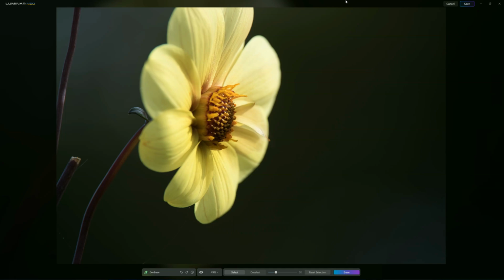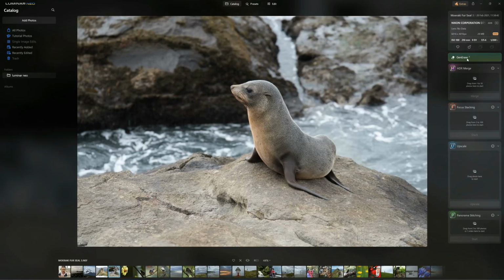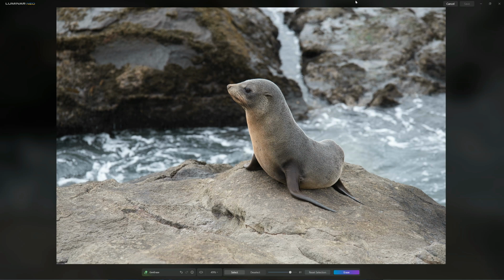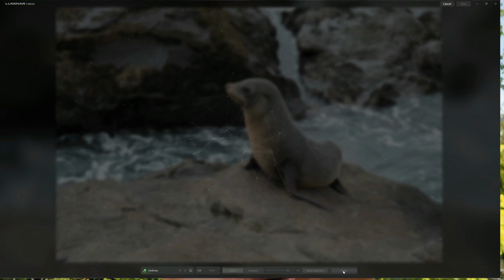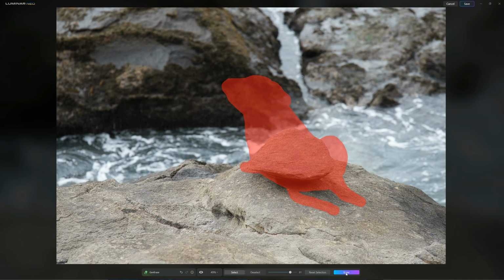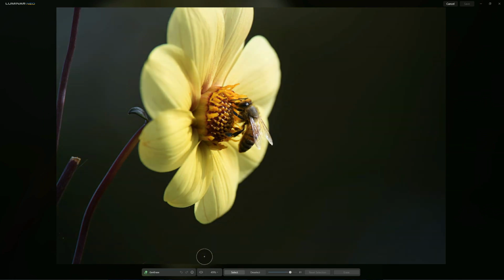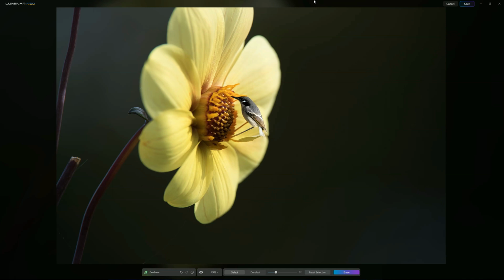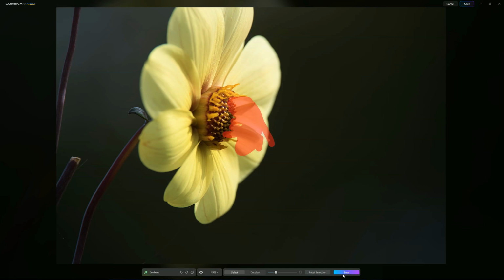GenErase AI Review - Flawed Brilliance with a dash of Crazy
Is GenErase worth it